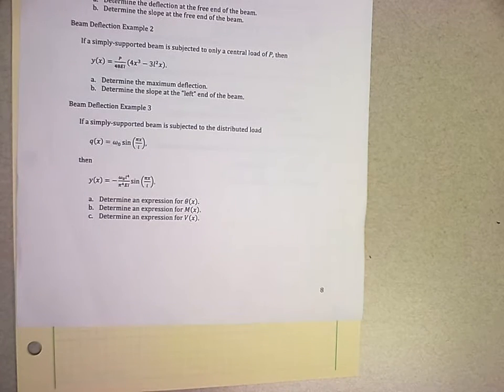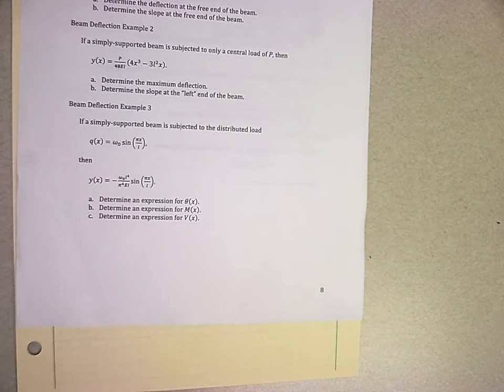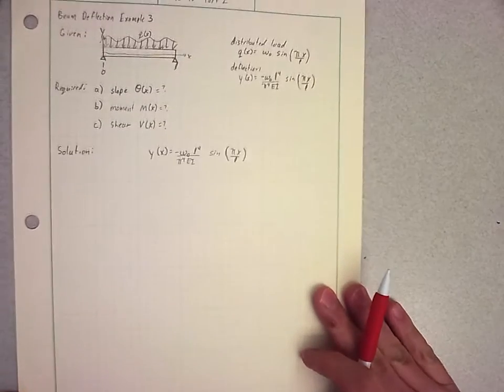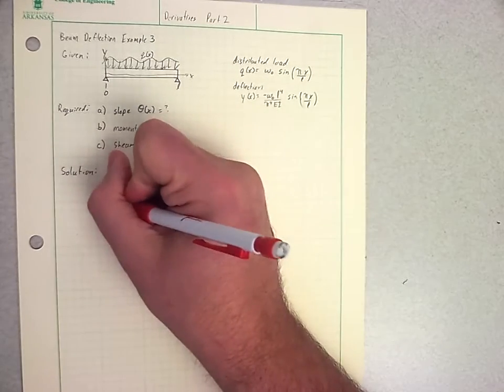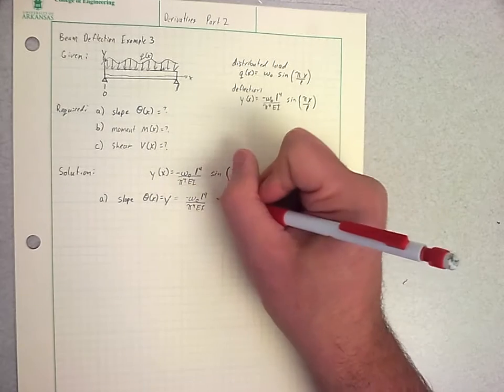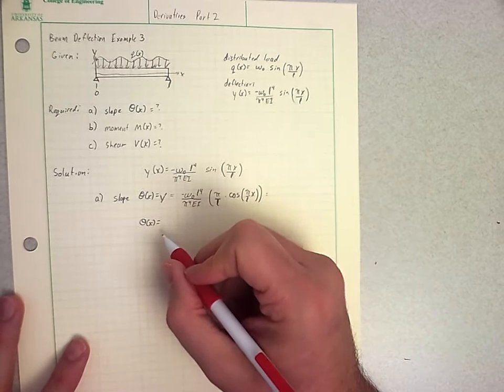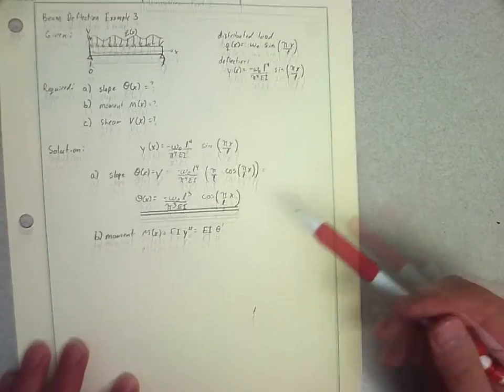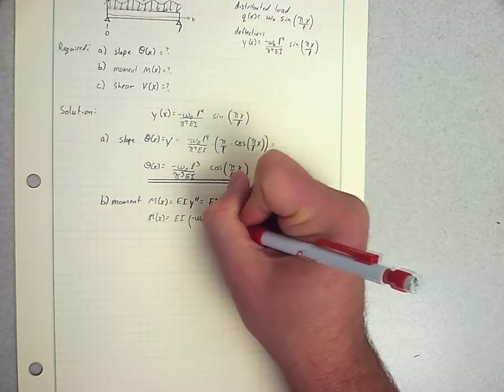Derivatives Simply Supported Beam Distributed Load